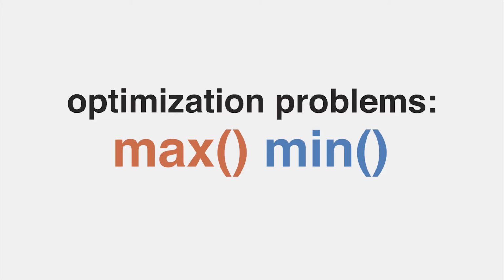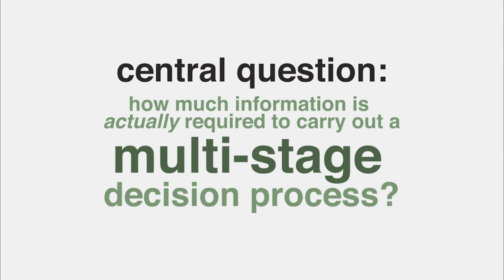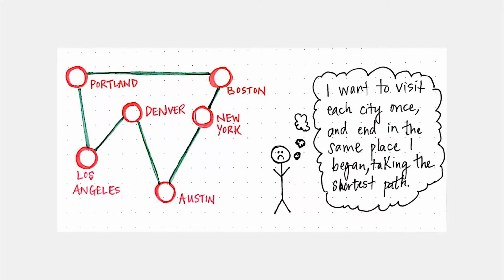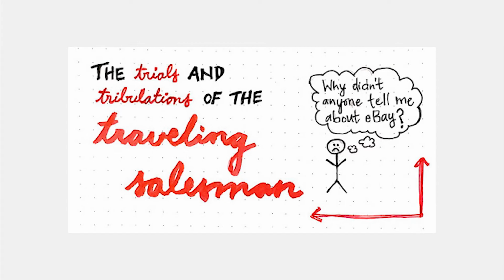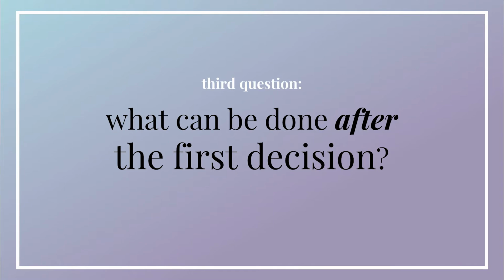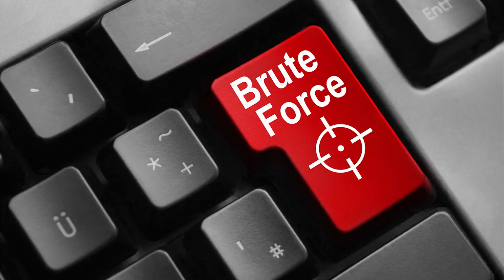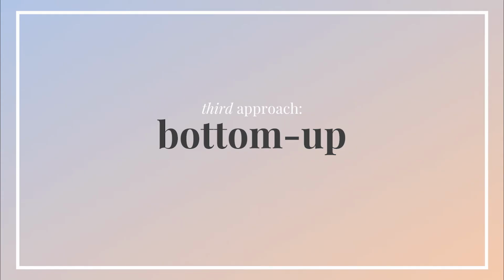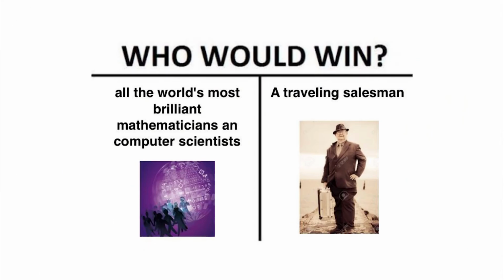Introduction to Dynamic Programming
In this video, I provide a brief overview of dynamic programming.

Below are some of the sources I used, along with extra resources for exploring dynamic programming.